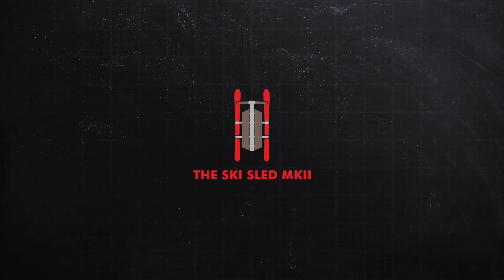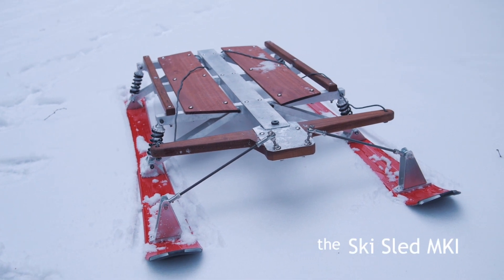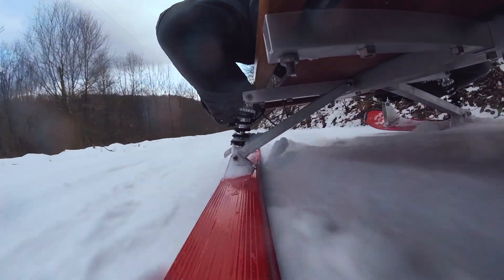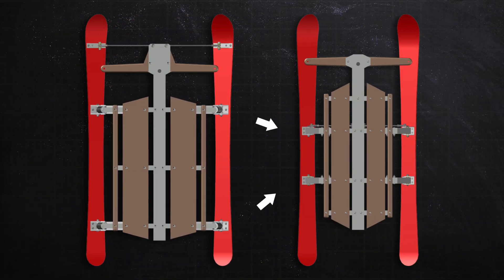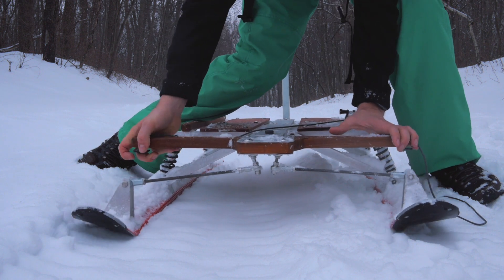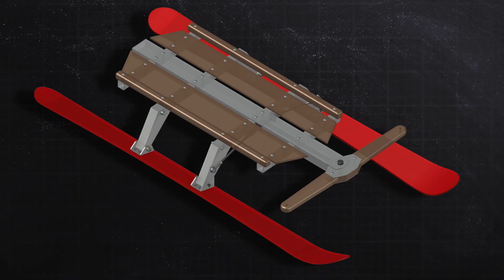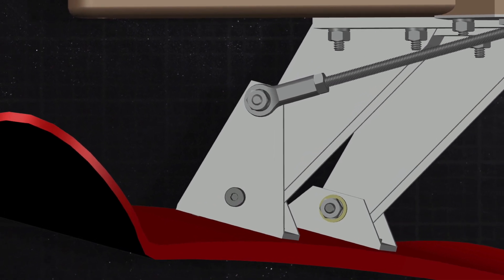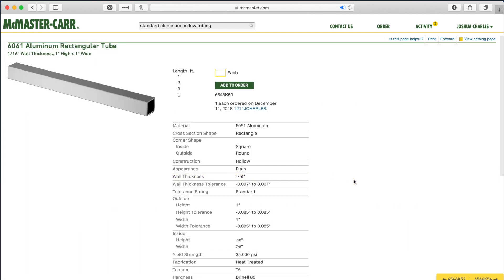Designing My New Ski Sled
I outline some of the unique design and engineering details of my new ski sled designed for no winter maintenance roads. This thing should be quite fast!

If you'd like more detailed build instructions you can find them in my Instructable

Alternatively, there are complete build instructions for this and my previous sled